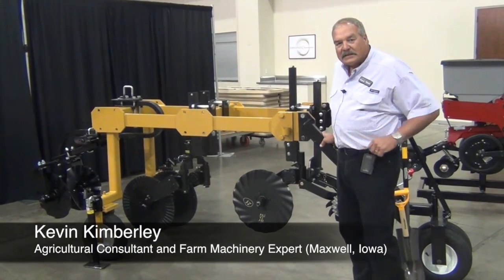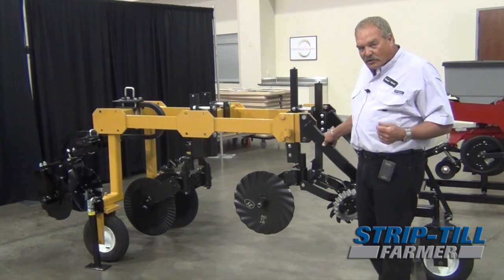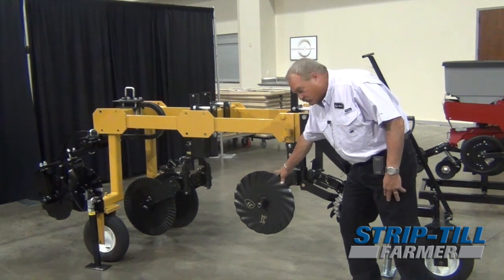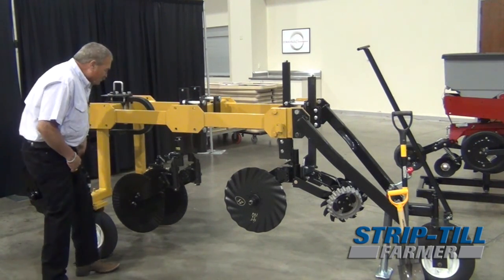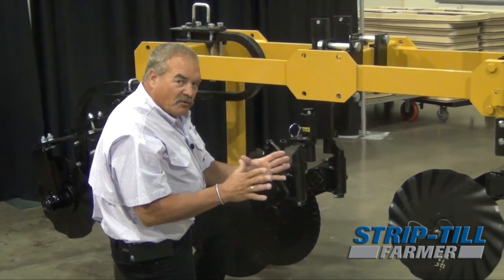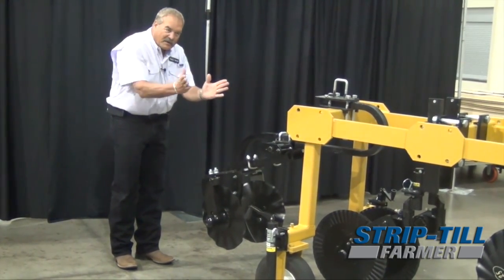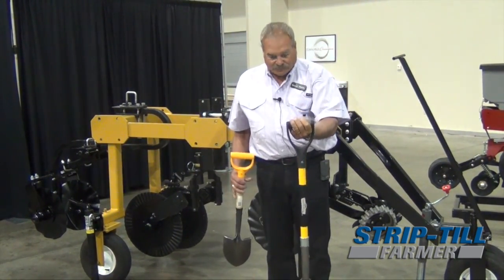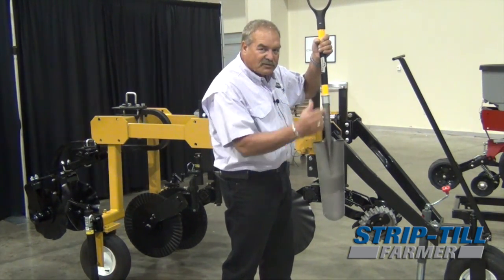Strip-Till Set-ups and Troubleshooting for an Ideal Berm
Maxwell, Iowa, agricultural consultant and farm machinery expert Kevin Kimberley runs through options for strip-till bar set-ups and discusses what diagnostic indicators he looks for when digging in to the strip.